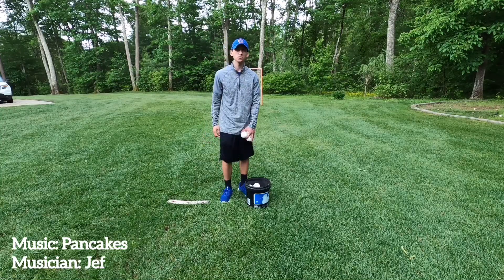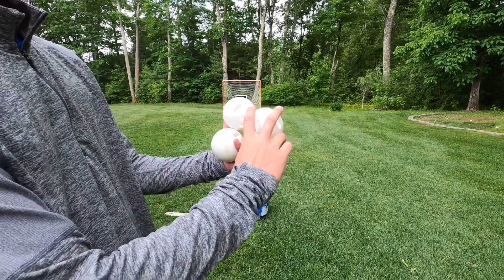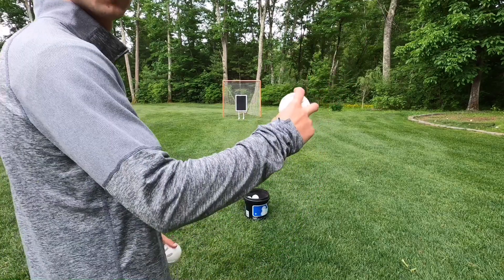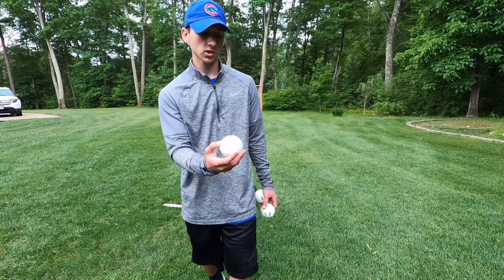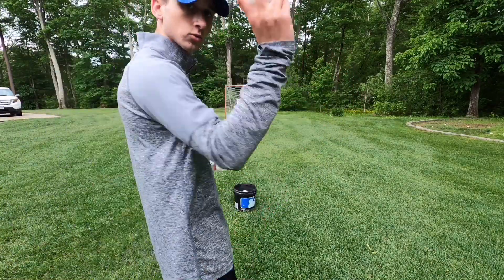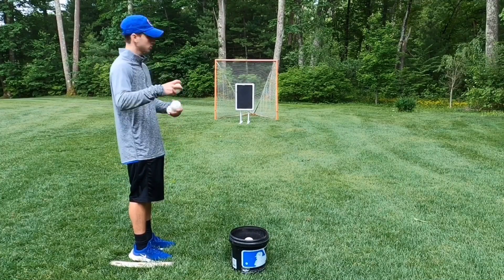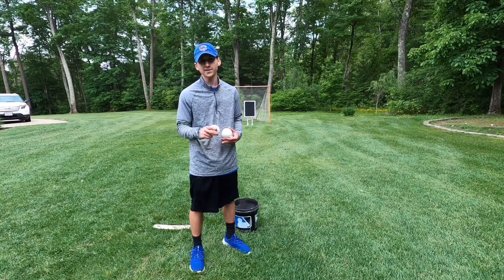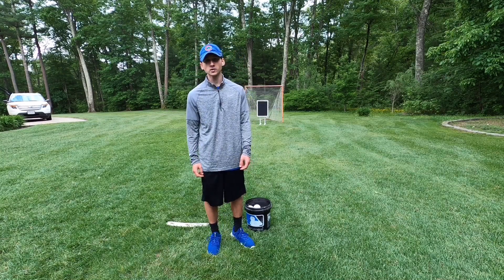How to Throw a Wiffle Ball 4-Seam Fastball | GWBL Pitching Tutorial